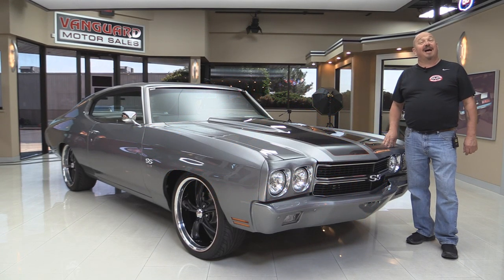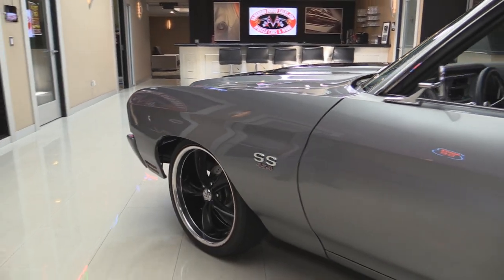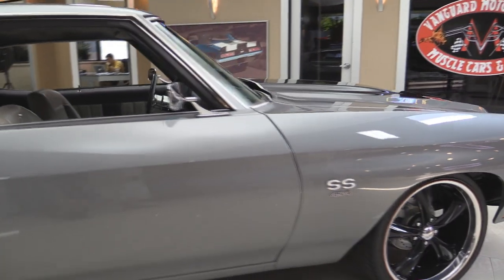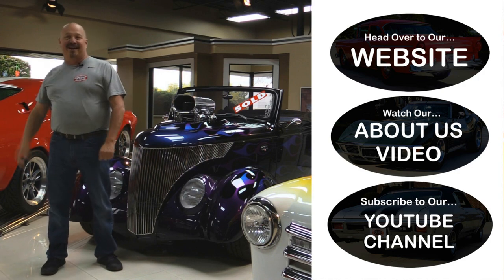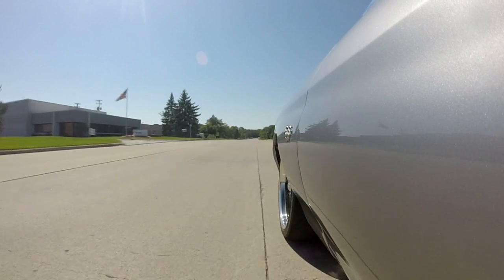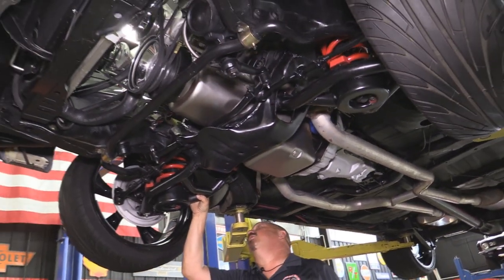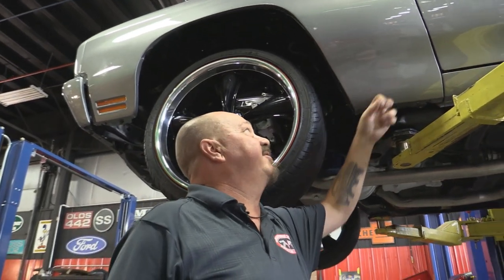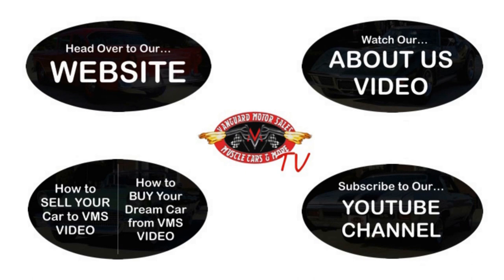1970 Chevrolet Chevelle For Sale